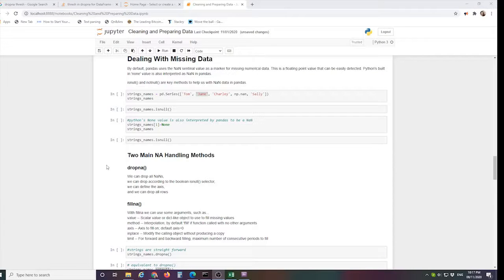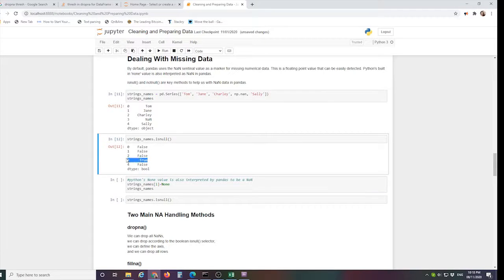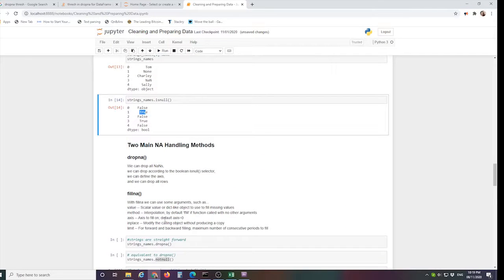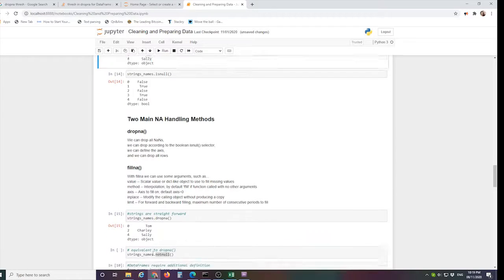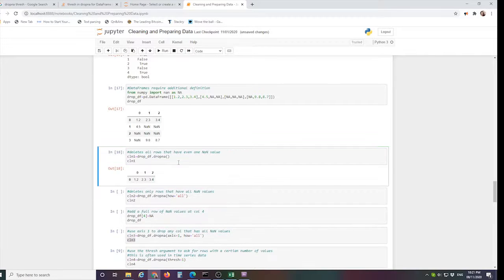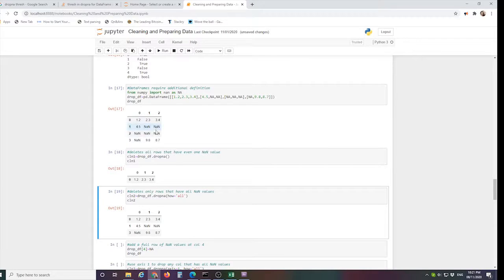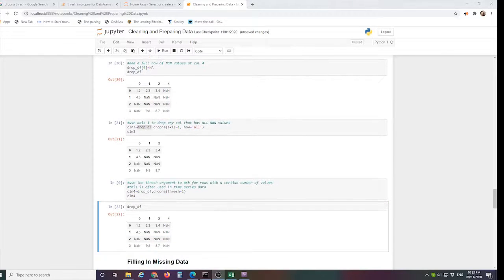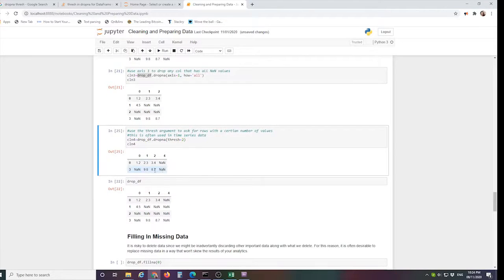Lsn 4 - Dropping Rows and Columns With Arguments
Drop NaN values in rows and columns, using the how='all' argument, threshold, and defining axis form dropna.